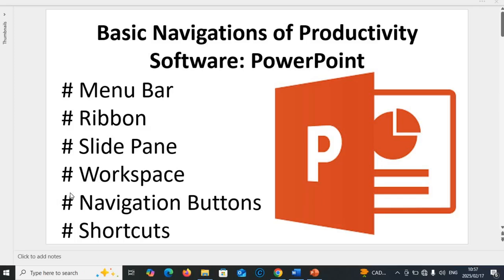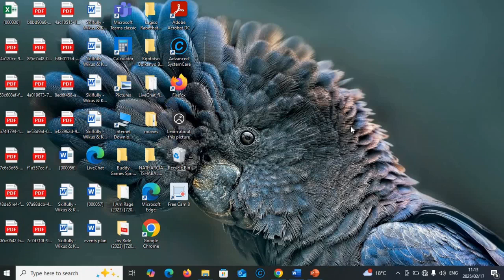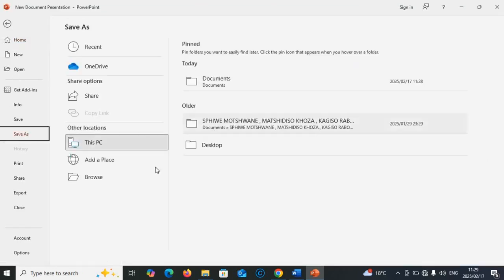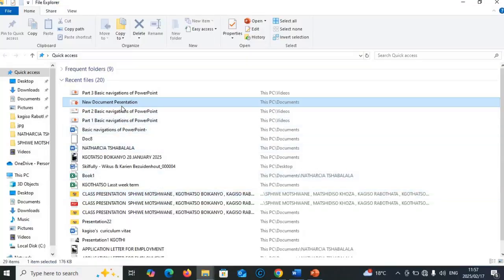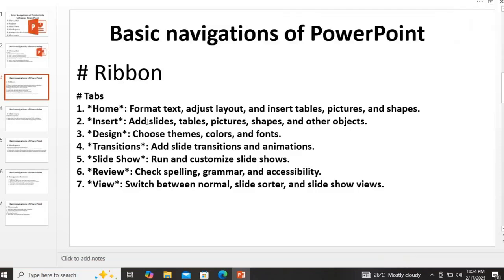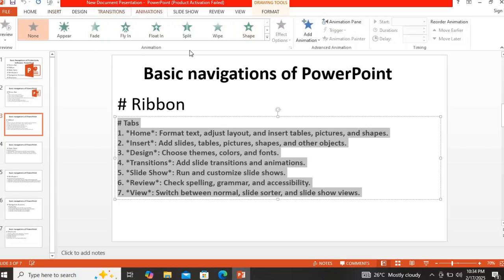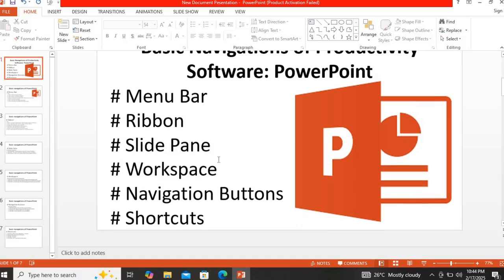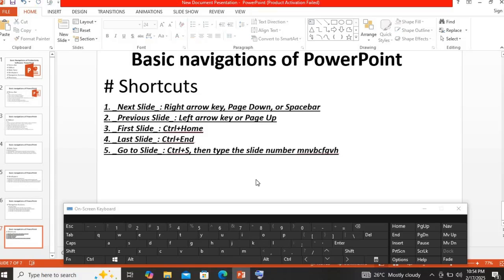Basic Navigations of Productivity Software: PowerPoint EP9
Module 2: Basic Computing Applications for Productivity Episode 9
Learning Objectives: Introduction to Computing Devices and Systems
# Menu Bar
# Ribbon
# Slide Pane
# Workspace
# Navigation Buttons
# Shortcuts